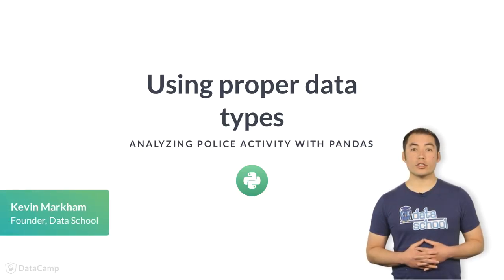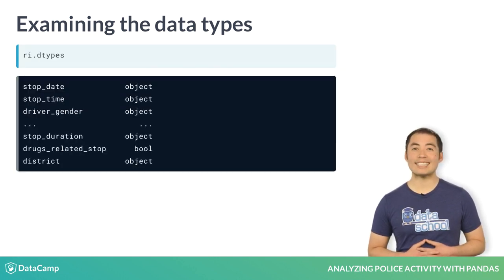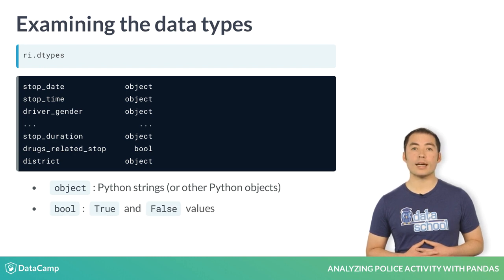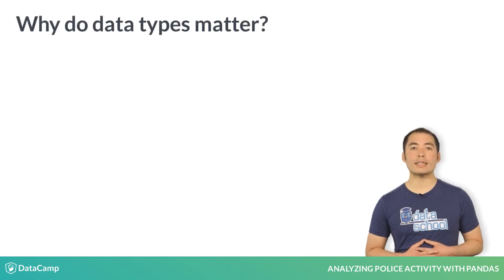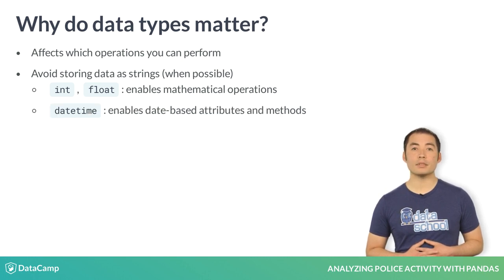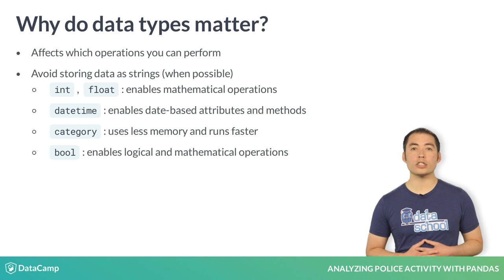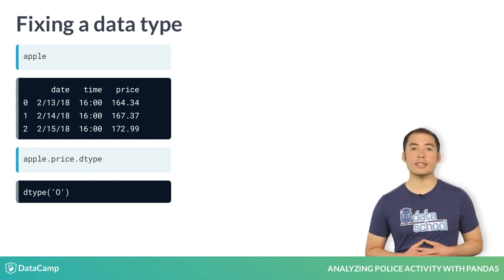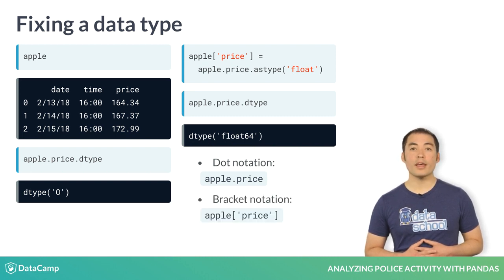Python Tutorial: Using proper data types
Want to learn more? at your own pace. More than a video, you'll learn hands-on coding & quickly apply skills to your daily work.

In the last set of exercises, you began cleaning the dataset by removing columns and rows that will not be useful for your upcoming analyses. Now, we're going to continue cleaning the dataset by ensuring that each of the columns has the proper data type.

Let's take a look at the dtypes attribute of the DataFrame. Every Series has a data type, which was automatically inferred by pandas when it was reading in the CSV file. As you can see, the only data types currently in use are object and bool.

The object data type usually means that a Series is made up of Python strings, though it can indicate the presence of other Python objects such as lists.

The bool data type is short for Boolean, which means that a Series is made up of True and False values.

pandas also supports other data types, such as int for integers, float for floating point values, datetime for dates and times, and category for categorical variables.

 But why does the data type of a pandas Series even matter? Data types matter mostly because they affect which operations you can perform on a given Series. In particular, it's beneficial not to store data as strings when possible.

For example, mathematical operations can be performed on ints and floats, but those operations will fail if the numbers are stored as strings. The datetime type enables a rich set of date-based attributes and methods that are not possible with strings. The category data type results in less memory usage and faster processing than strings. And the bool data type enables logical and mathematical operations that we'll use during the course.

Let's see an example of how you might fix an improper data type. We'll imagine a DataFrame named apple that has a Series named price, which stores the closing price of Apple company stock each day.

You can check the data type of the price Series using its dtype attribute. It reports a dtype of "O", which stands for object and means that the numbers are actually stored as strings.

To change the data type of the price Series from object to float, you can use the astype() method, to which you pass the new data type as an argument. Then, you simply overwrite the original Series.

If you check the data type again, you can see that it has changed to float.

You might have noticed that on the right side of the equals sign, I used dot notation to refer to the price Series, rather than bracket notation. They mean the same thing, but I'll be using dot notation throughout this course, because I find that dot notation makes pandas code more readable. However, it's worth noting that you must use bracket notation on the left side of an assignment statement to create a new Series or overwrite an existing Series.

It's now time for you to practice examining and fixing data types in our dataset.